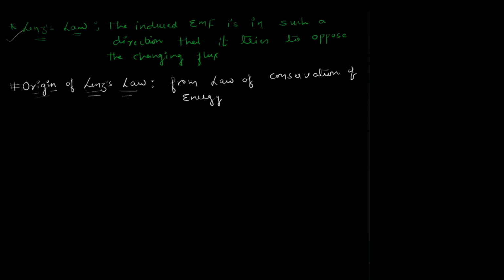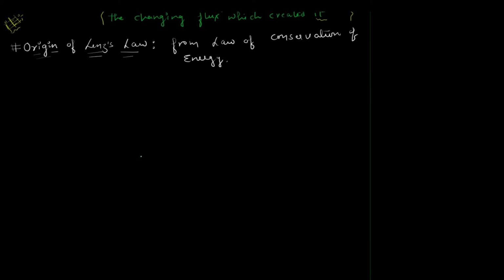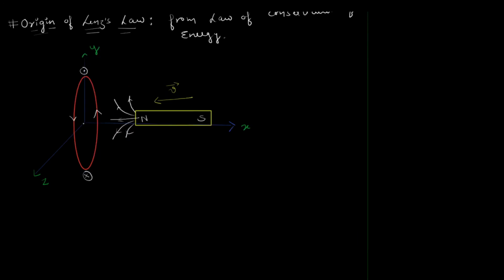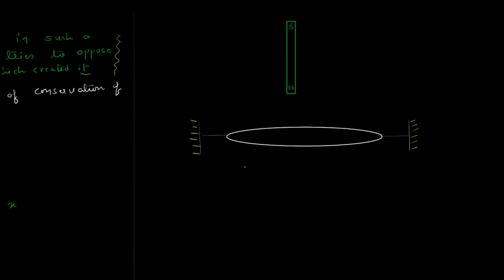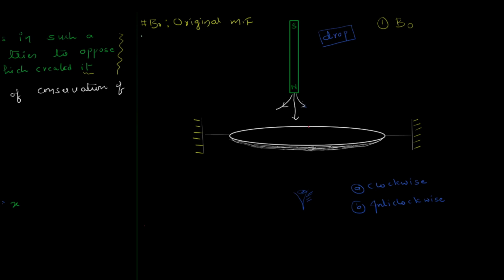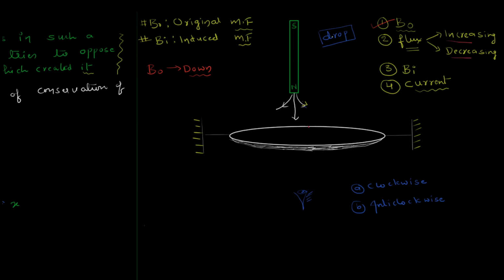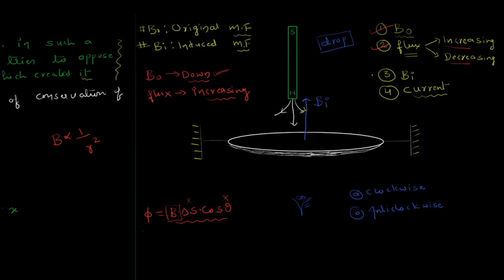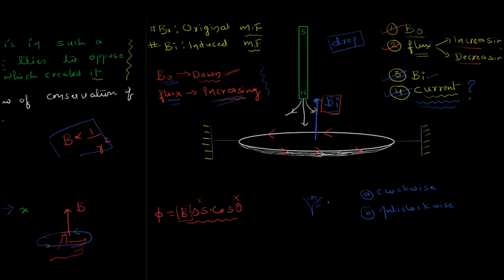Electromagnetic Induction - 03 | NCERT | How to apply Lenz's Law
Finding the direction of Induced EMF is one of the best concepts you can learn in magnetism. This video is an attempt in that direction.